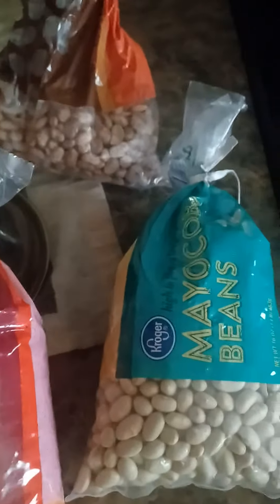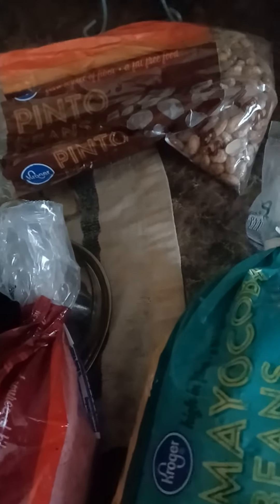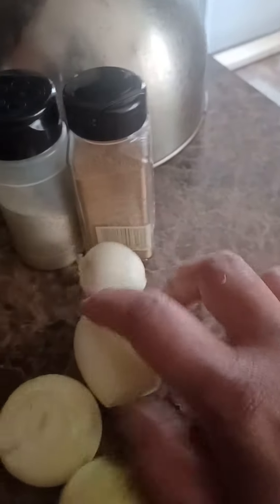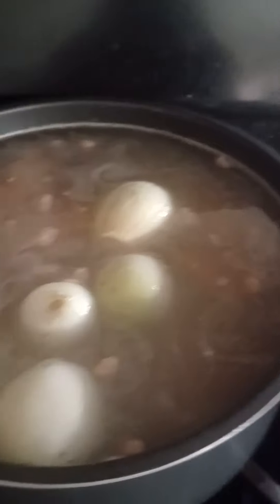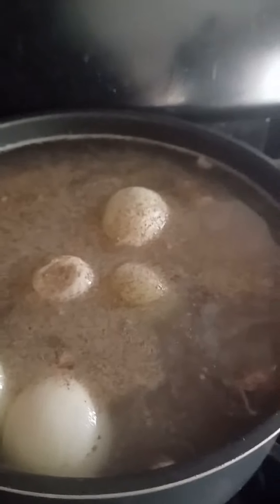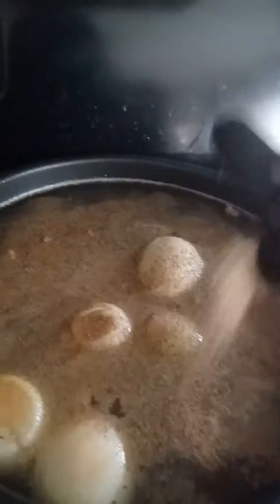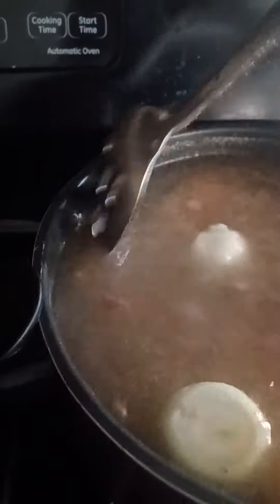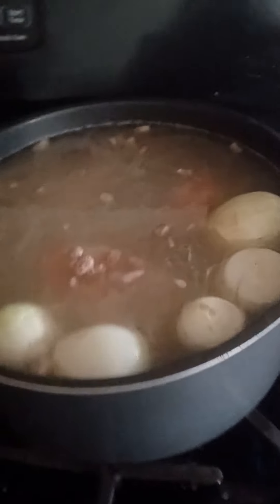3 bean Stew